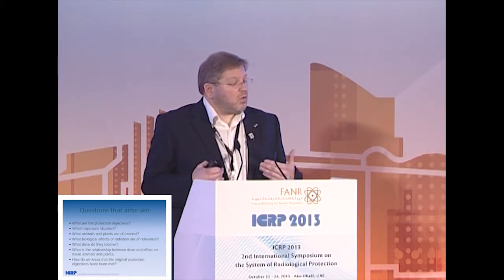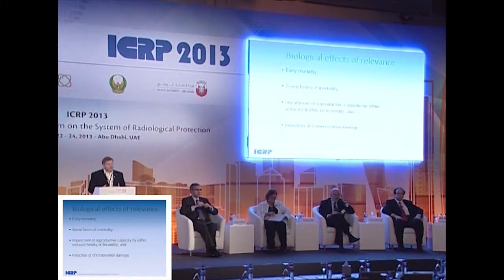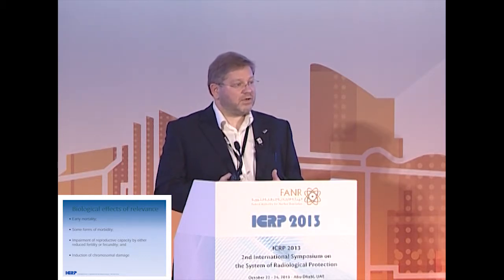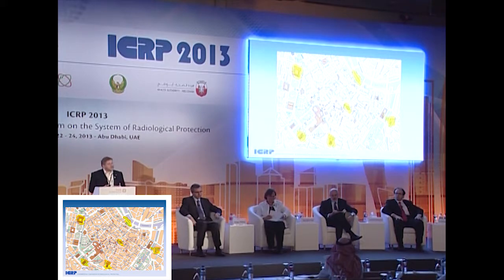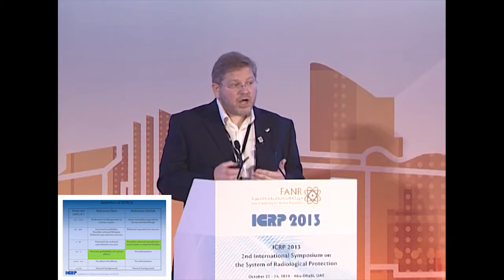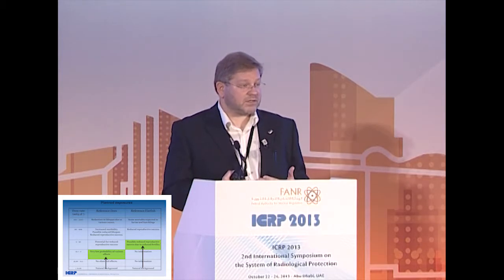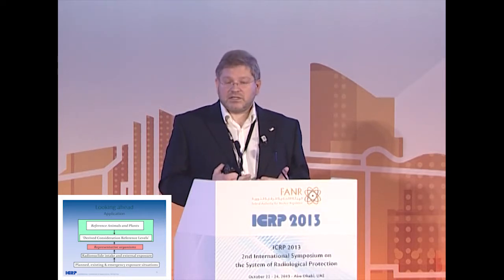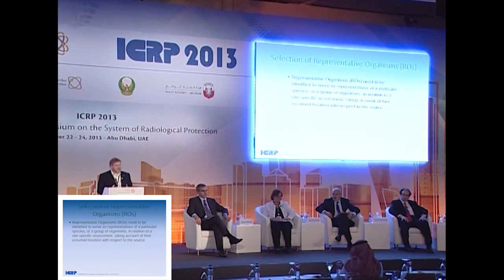The ICRP’s Approach to Protection of the Living Environment Under Different Exposure Situations